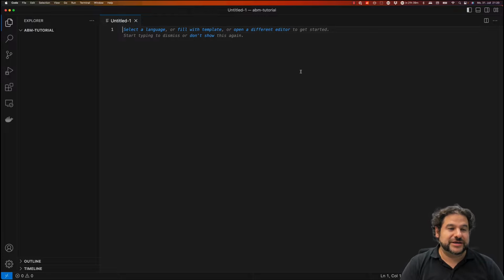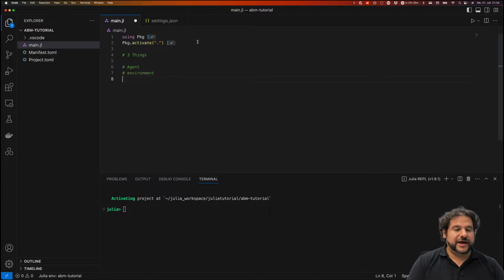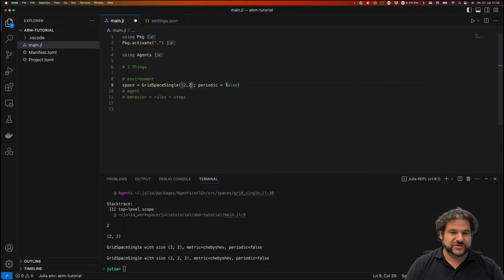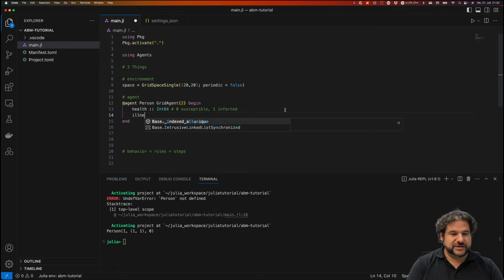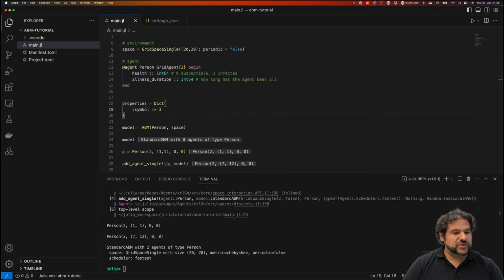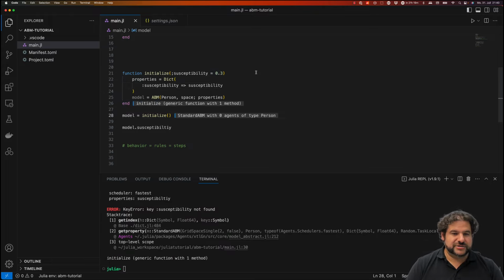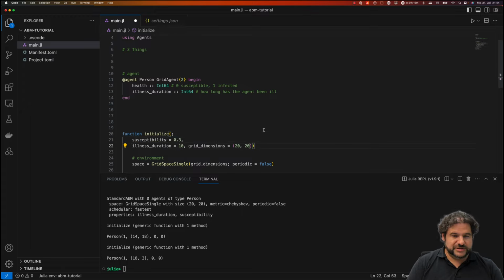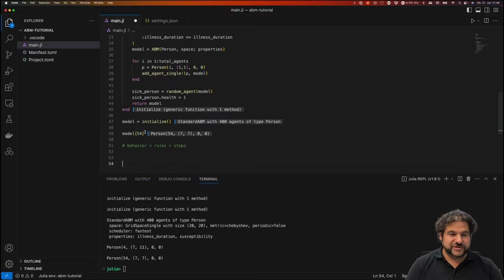05 - ABM - Step 1